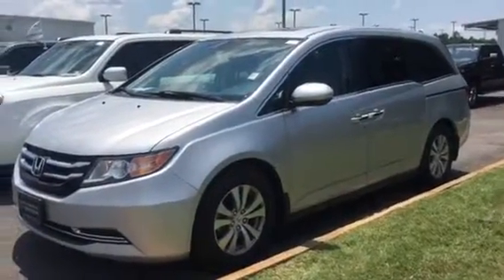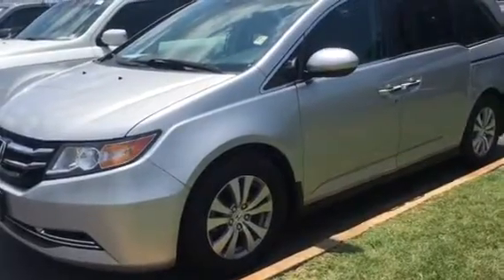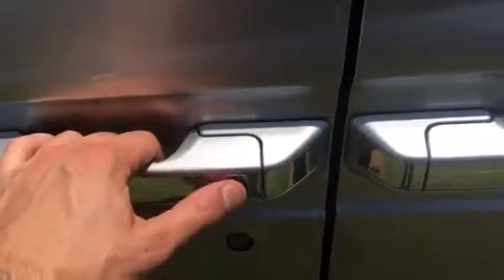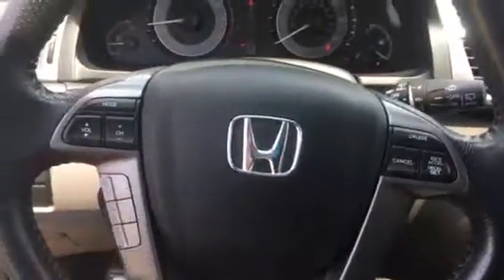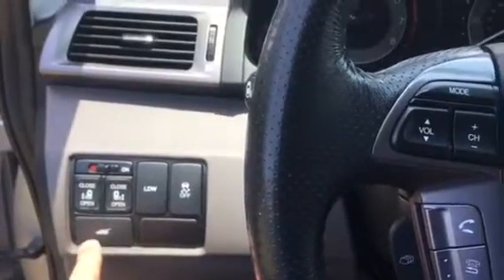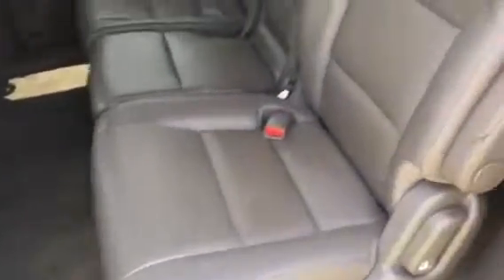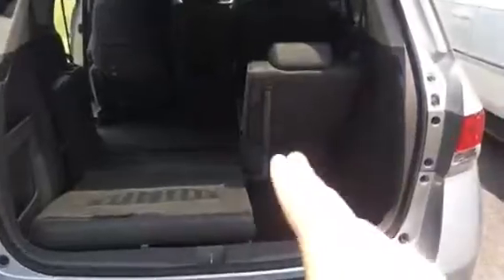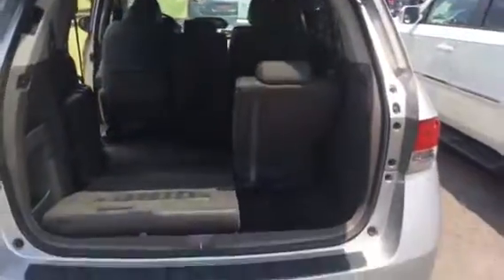2015 Honda Odyssey